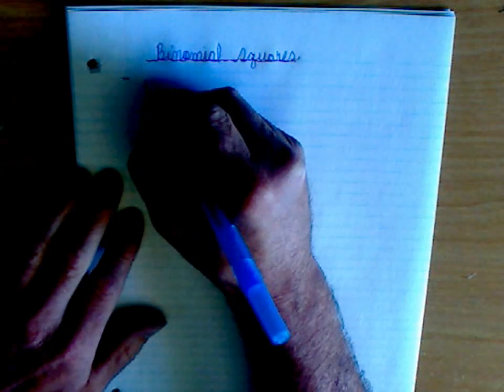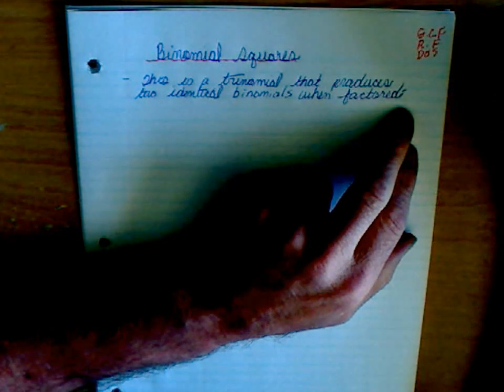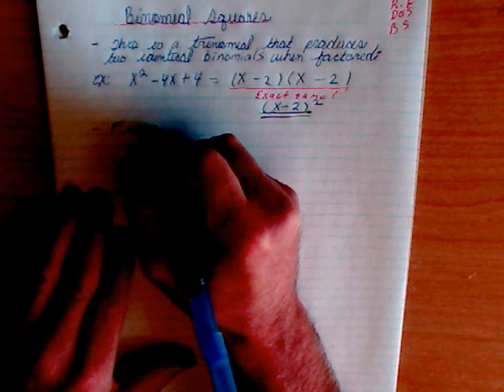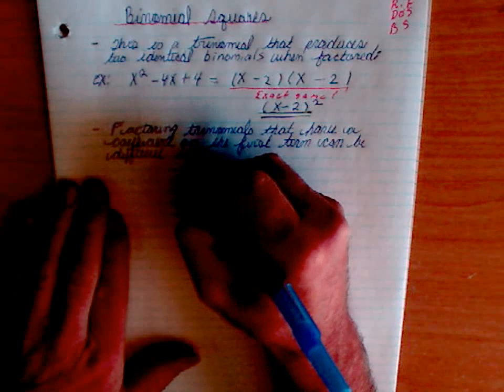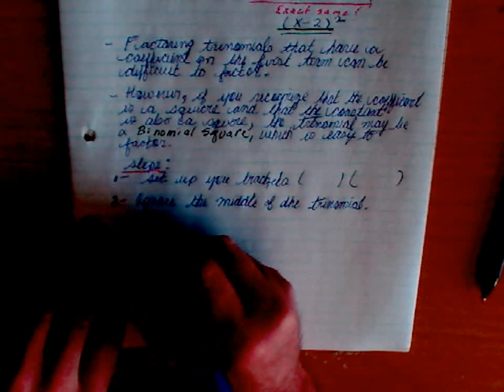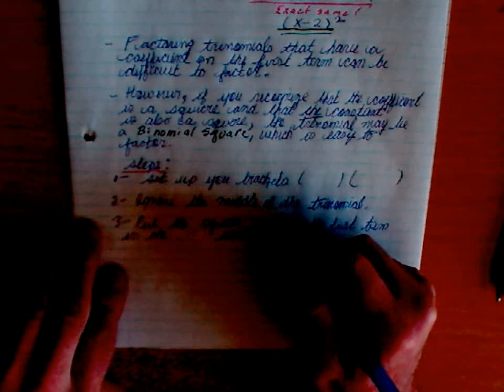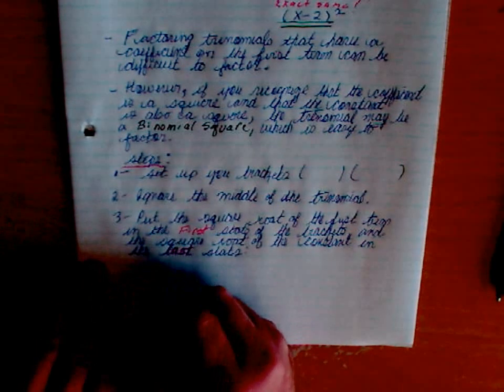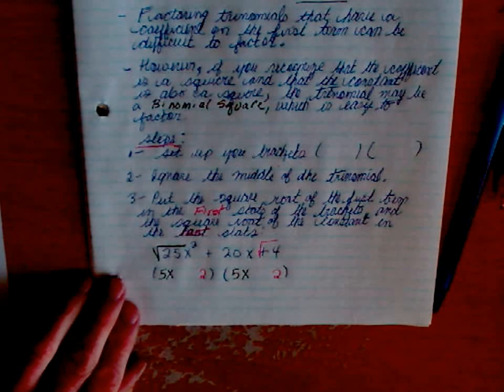Binomial Square 1